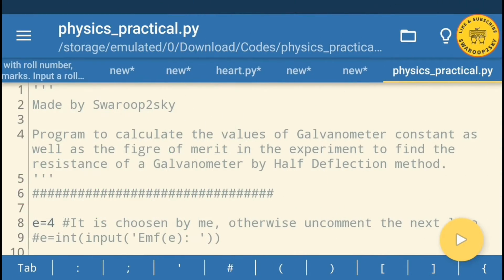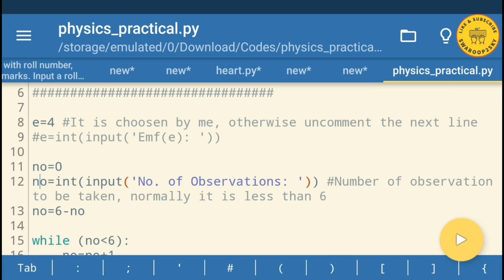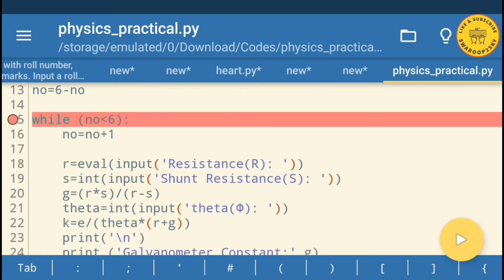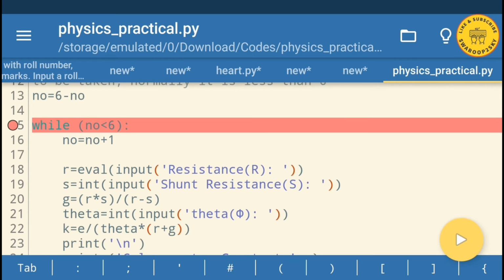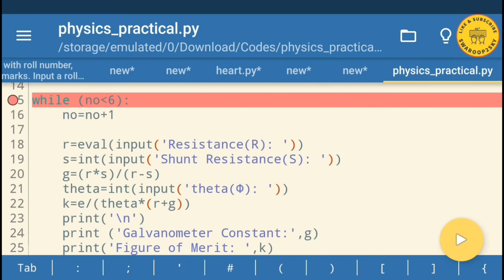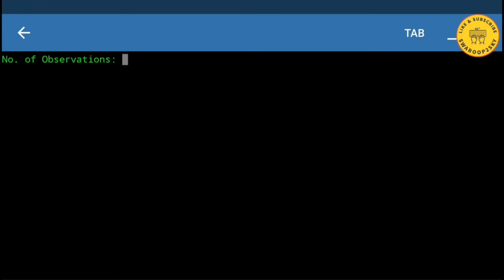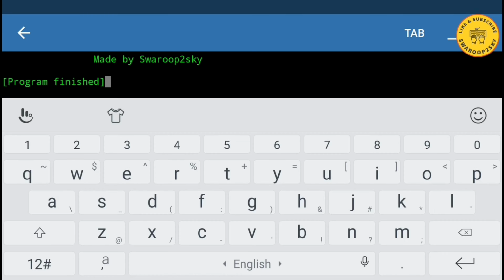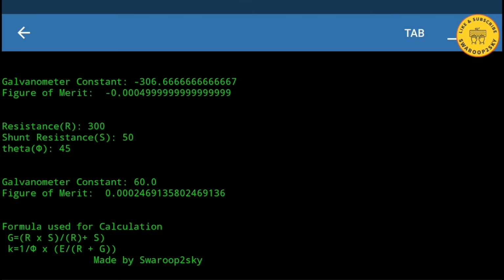Program to calculate the values of Galvanometer constant by Using Python Program || Swaroop2sky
ᏇᏋᏝፈᎧᎷᏋ ᏖᎧ ᏕᏇᏗᏒᎧᎧᎮ2ᏕᏦᎩ

Program to calculate the values of Galvanometer constant as well as the figre of merit in the experiment to find the resistance of a Galvanometer by Half Deflection method.

[MAKE SURE THAT YOU'VE ALREADY DOWNLOADED THE TELEGRAM APP]